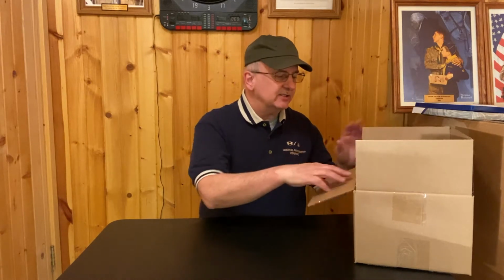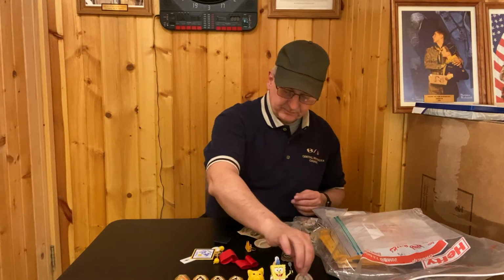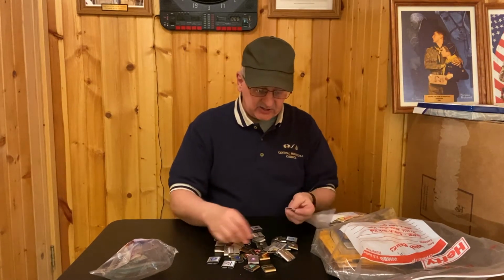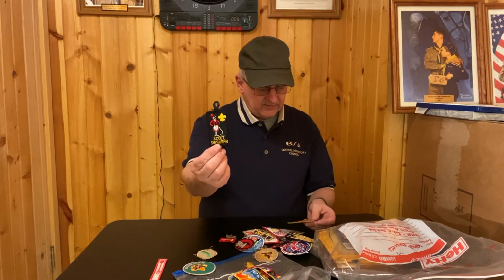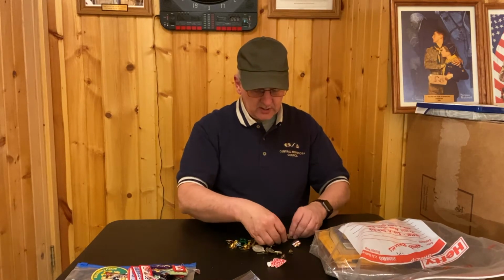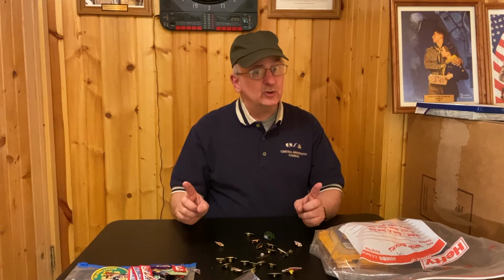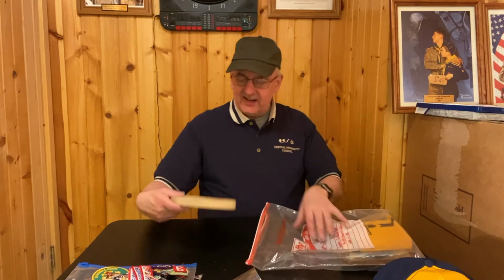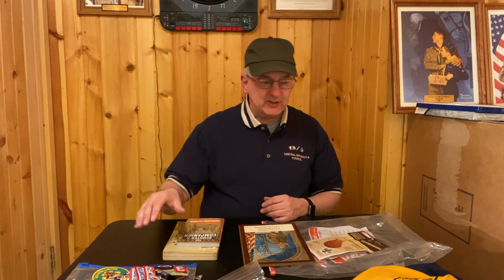E2 MSC: My Scouting Themed Online Purchases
I was lucky enough to come across a very nice collection of Scouting related memorabilia.It included patches, pins, Cub Scout awards, handbooks and more. What do you think of it?